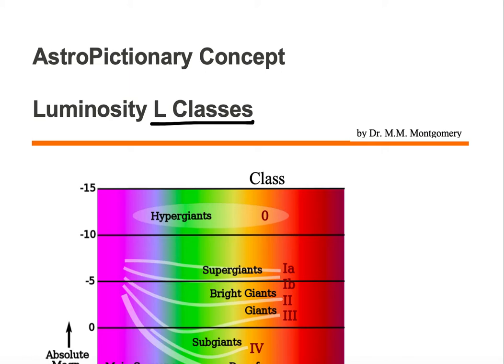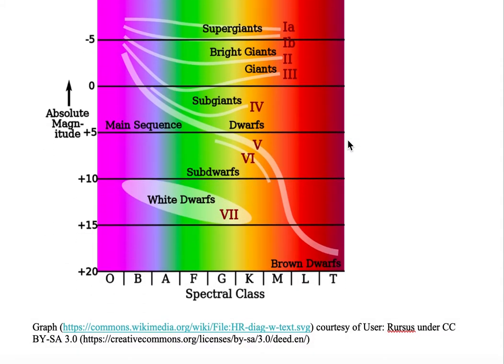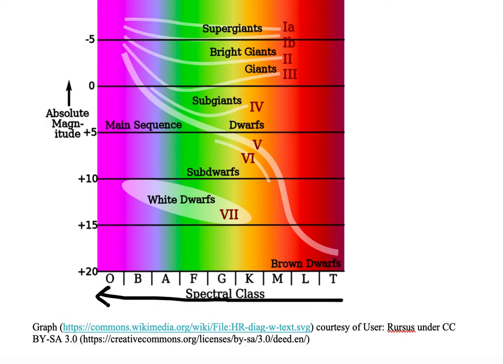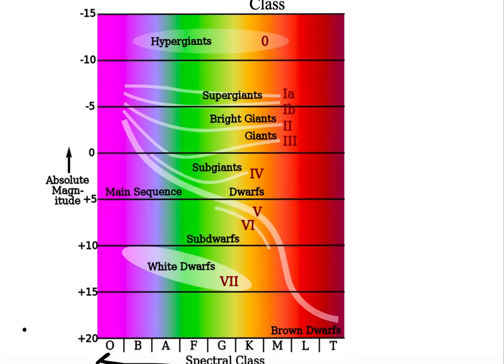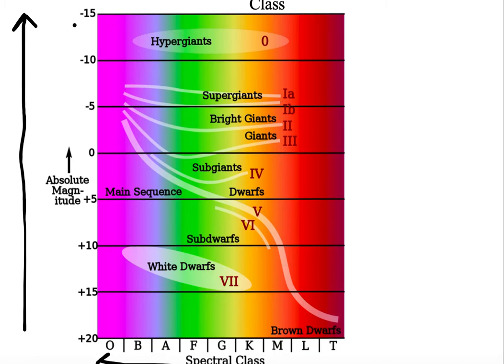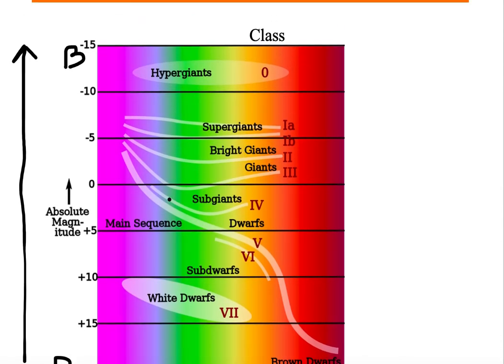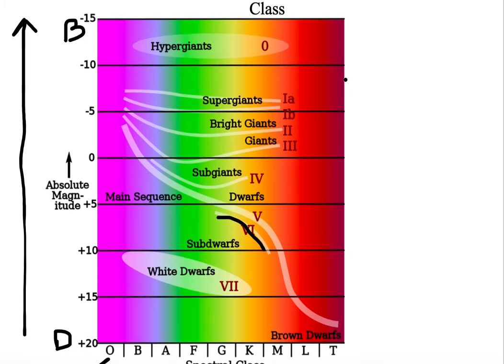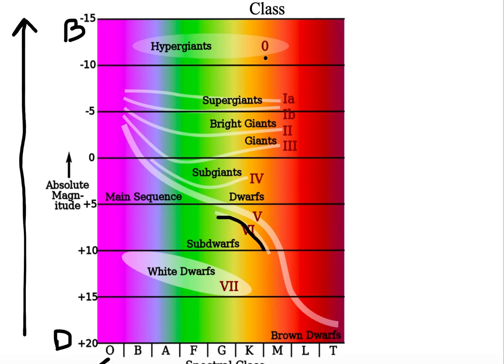Luminosity L Classes of Stars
AstroPictionary Concepts
Astronomy